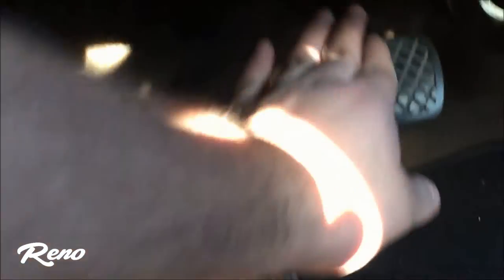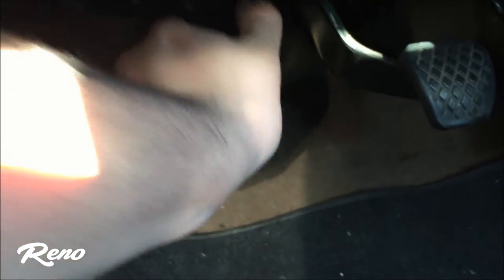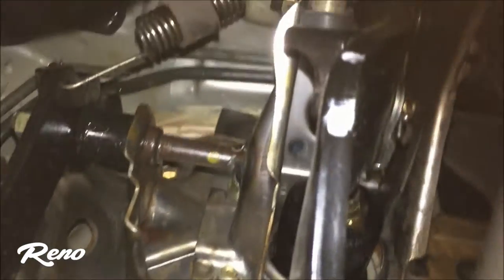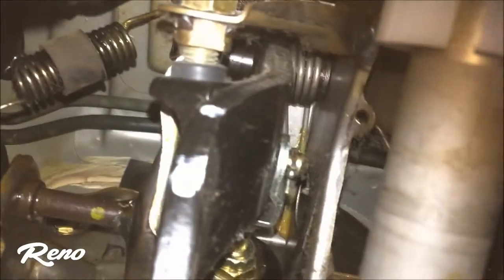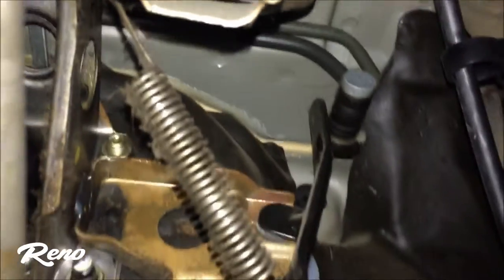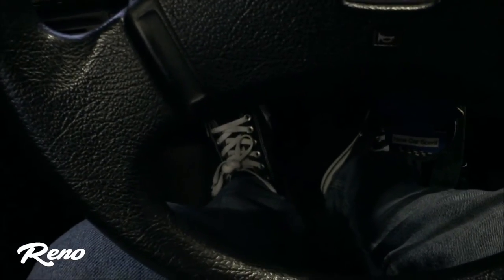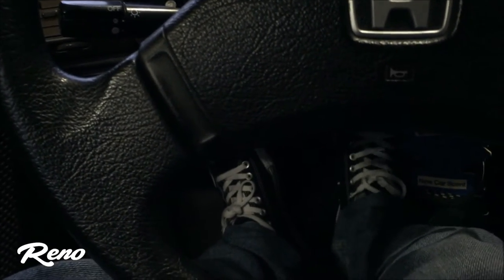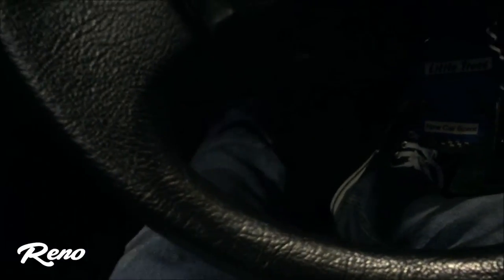Honda Civic Clutch Pedal Squeak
what is going on reno squad. in todays video ill be showing you all how i fixed my squeaky and annoying clutch pedal on my 1988 honda civic dx also known as EF civic. hope you all liked it. - RENO